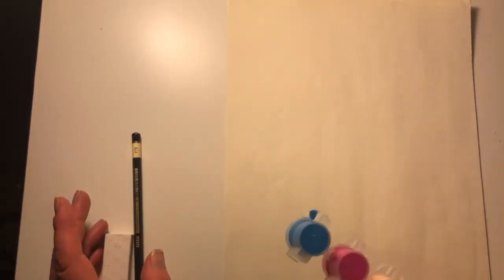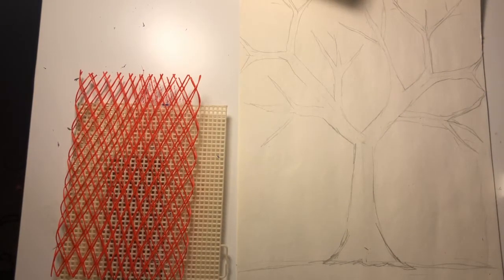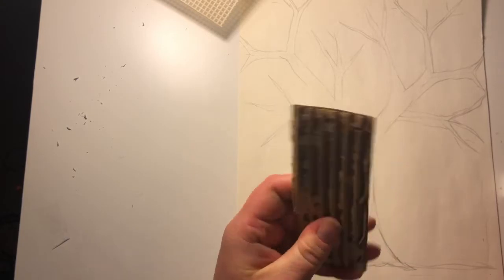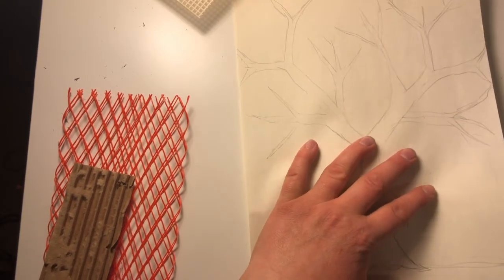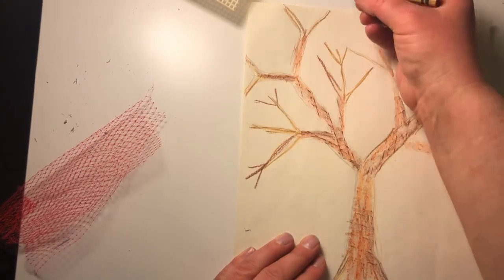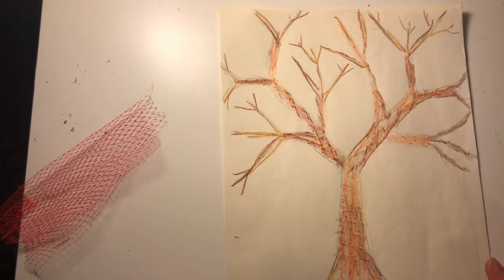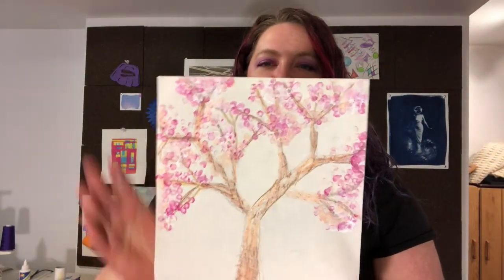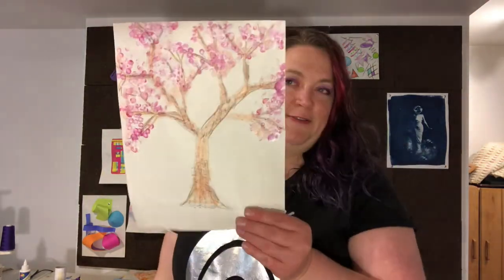Tree Drawing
I show my students how to draw a simple tree and then add texture to the bark and paint blossoms